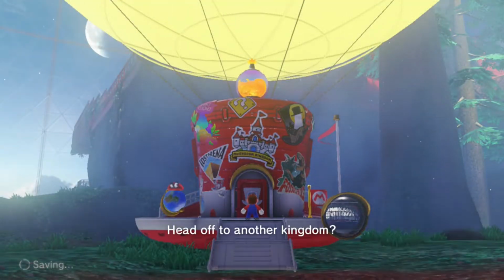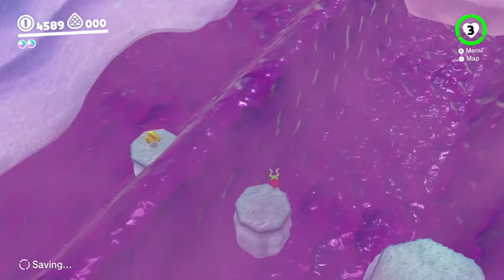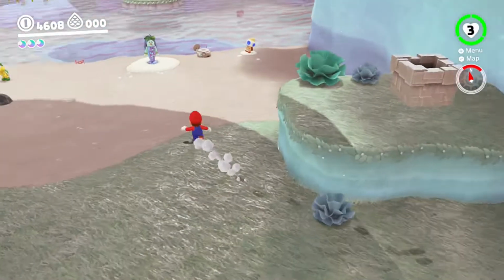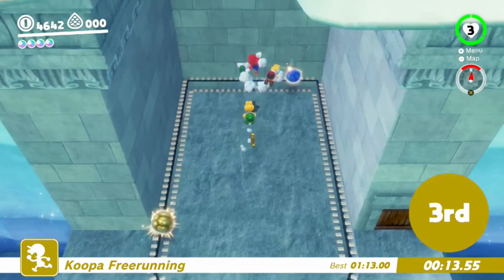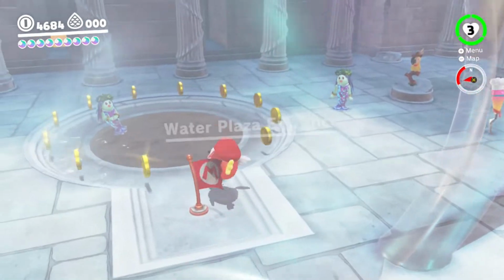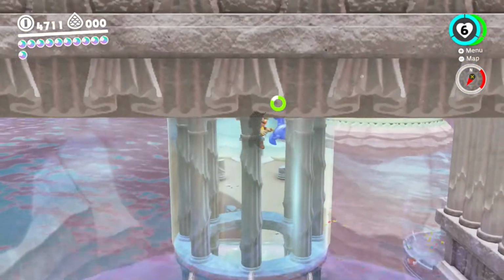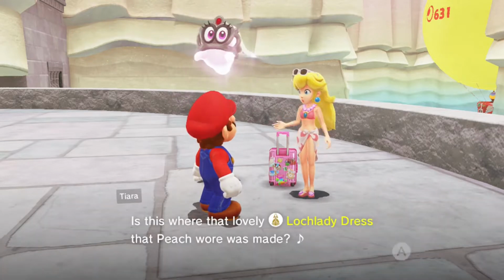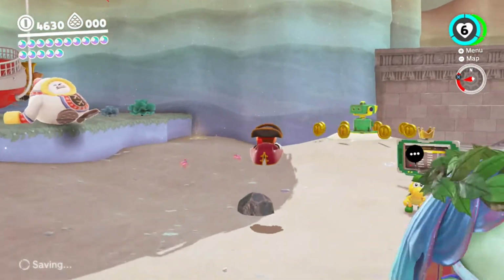Super Mario Odyssey Part 65: Lake Kingdom's Moon Rock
In this part, we travel back to the Lake Kingdom to locate Peach and Tiara. And to get more Power Moons from this Moon Rock, which includes jumping over poison water as a frog, doing more Koopa Races, seeing Goombette again as a Goomba and the seed we planted previously.